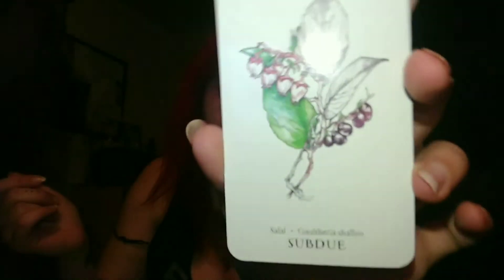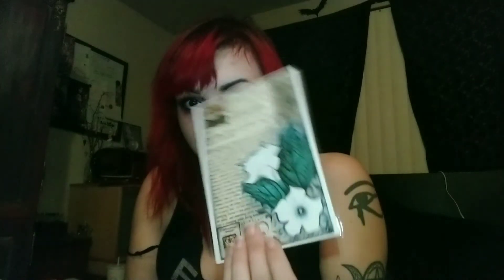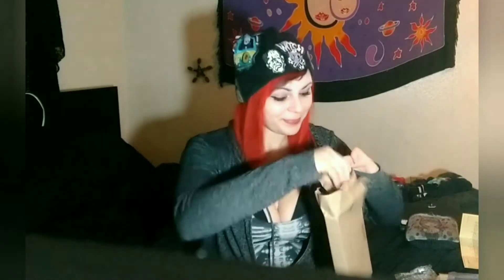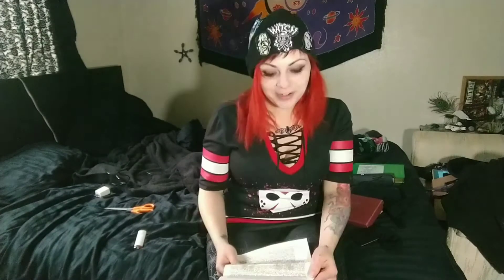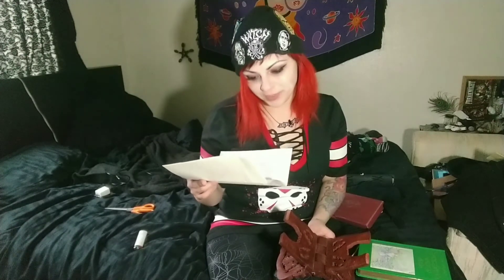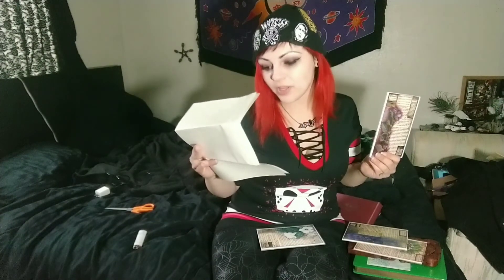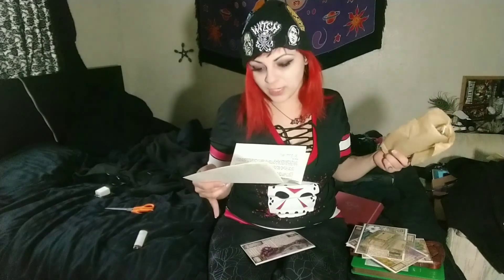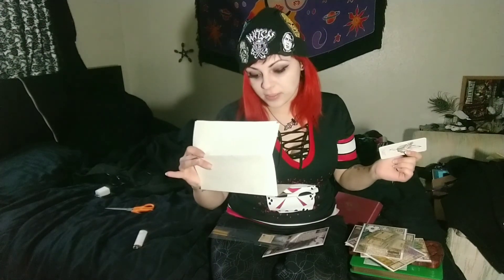Witch Of The Woods; February 2020 unboxing of The Witches Moon!!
The Witches Moon, previously known as The Moon Box.

You can order a box on their website or on Cratejoy!

-Find me on Amino under: TheWitchBitesBack
*Witches and Pagans Amino
*Radical Witches & Heathens
*Sea Witches
*Tattoos
*Skulls, Bones, & Oddities
*Horror
*Reptiles

-Pinterest: Welcome To The Grave

Any and all donations given will go directly to the power bill so I can work on my projects for you, the rent if there is any extra and if I need the help so I can keep this “studio” space, and if somehow enough donations are given, or if those needs are taken care of the money will either be saved for the next month bills or to the following: lighting equipment, camera equipment, savings towards a laptop so I can get more videos and projects out faster and create more. All donations would strictly go to my Darkly Dreaming Studio projects, none towards traveling for those projects unless I make a video discussing it in the future so you can CHOOSE to donate towards that. This is not your average youtube channel. I am just a person trying to show you the world through my eyes.